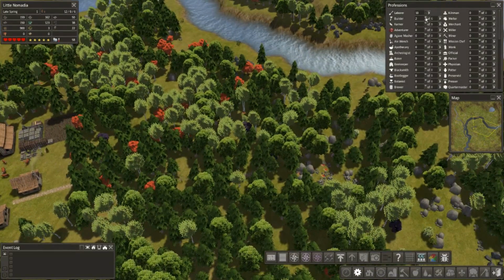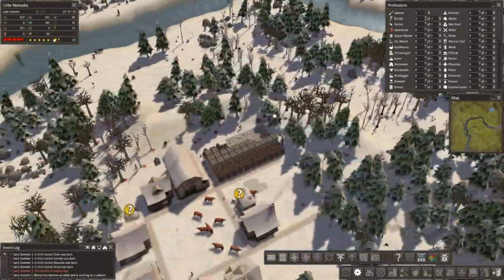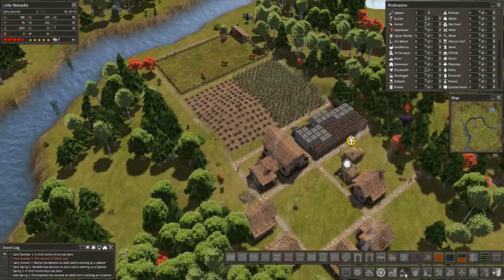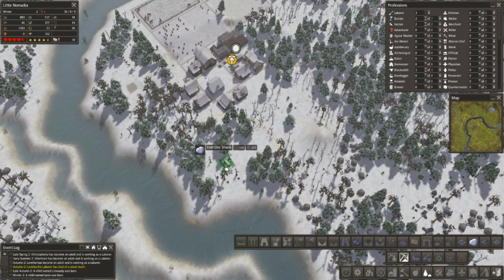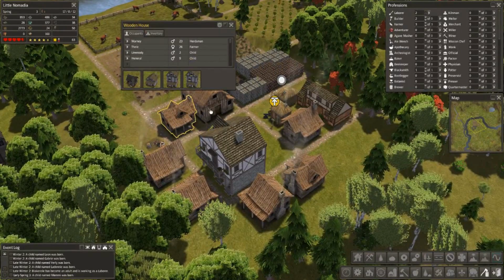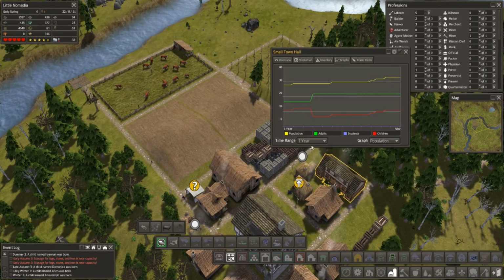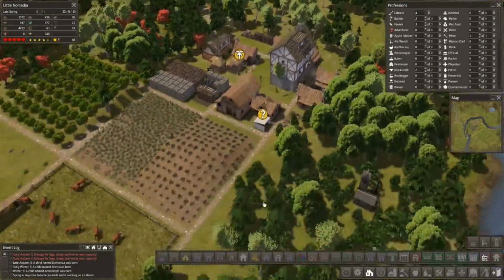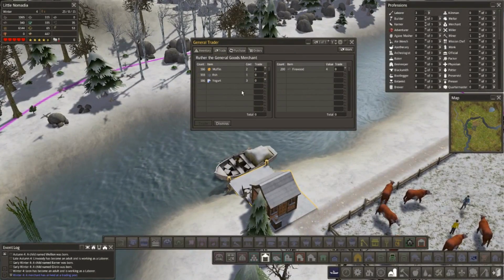Banished Mini Nomadia - Mega Mod Series - Episode 1